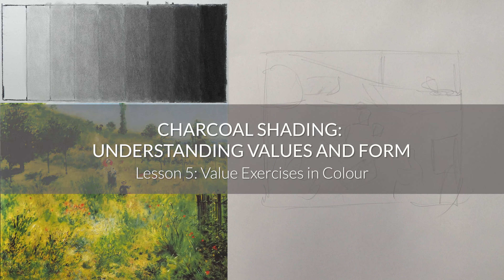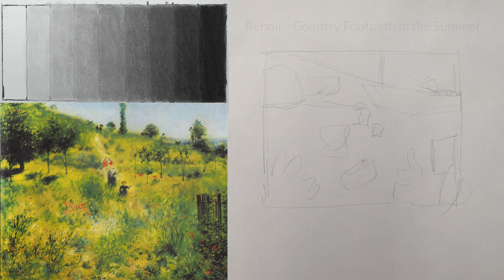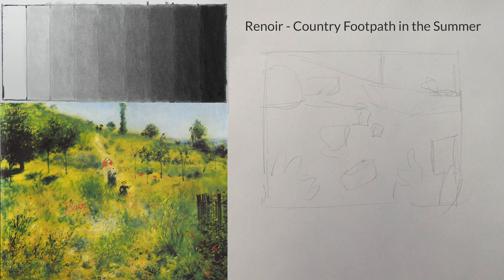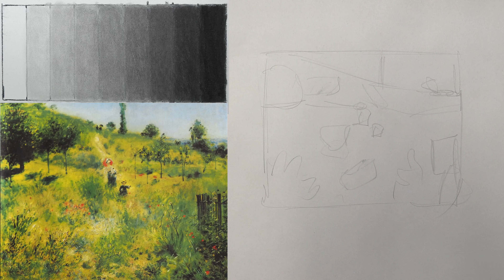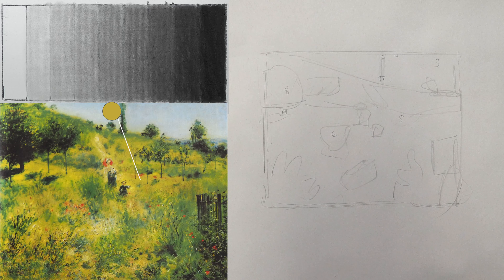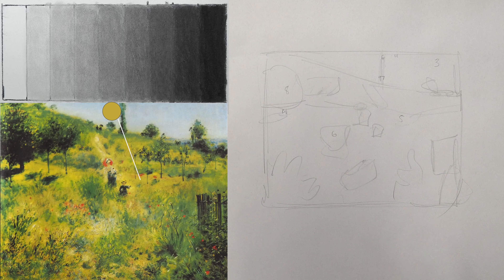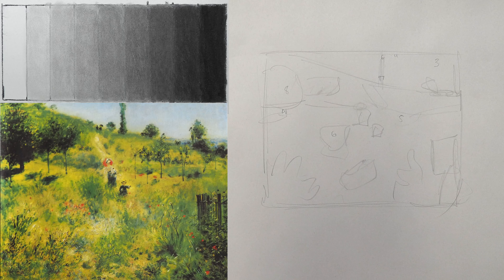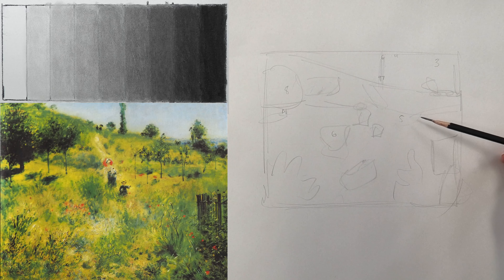Seeing Values Correctly - Exercises in Colour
This is the preview for lesson 5 in my 9-part Charcoal Shading: Understanding Values and Form course.

Learning to see values correctly is an essential skill for not only charcoal, but pencil, oil paint, and other mediums.  In this lesson, you'll learn techniques for improving the accuracy of your perception of values, using references from Impressionist artists.

Understanding values and form is the key to making your drawings and paintings look three dimensional.  Charcoal is a fun, effective medium with which to add shading and learn about values.  This 9-part course will teach you about values, light, and form, while also building up technical skills in charcoal, and finally putting it all together.